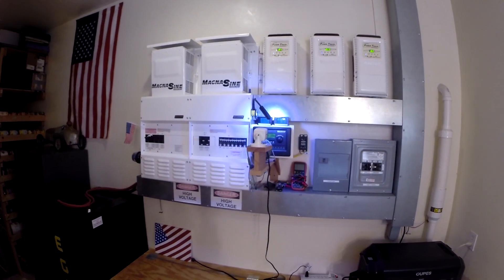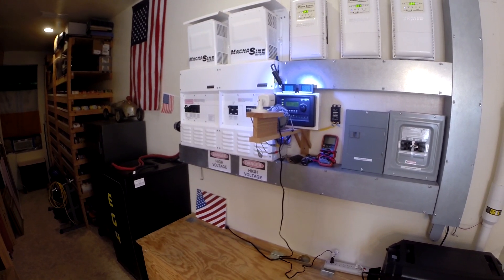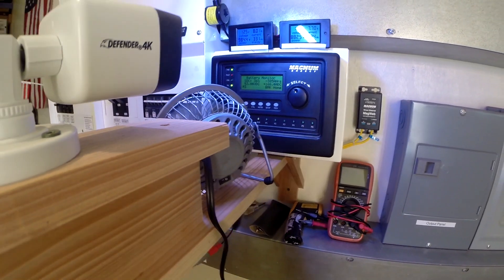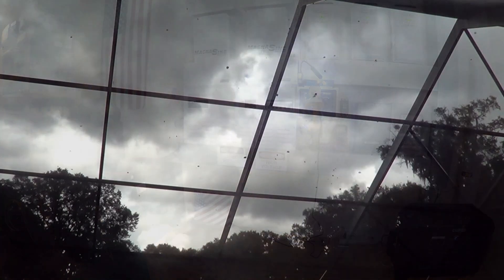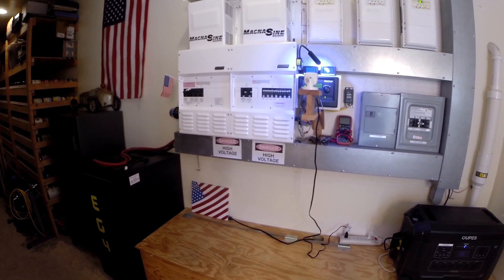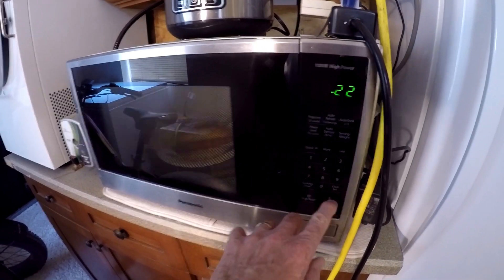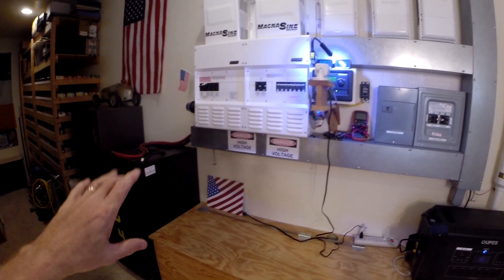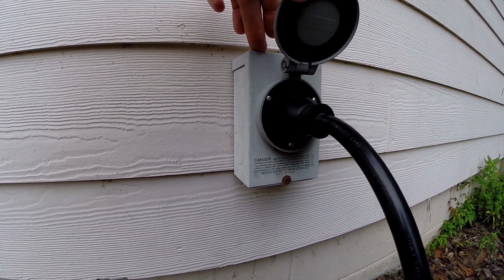Backup Power: Whole House Solar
Solar Generators
Shopping:
EcoFlow Delta 2
EcoFlow Delta Max
EcoFlow Delta Pro 3

Fueled Generators
Shopping:
WGen9500DF Dual Fuel Generator
WGen7500DF Duel Fuel Generator
WGen7500 Generator
Home Standby Switch
50' Solar Extension
30A Reliance Transfer Switch
50A Transfer Switch
30 Amp Cord